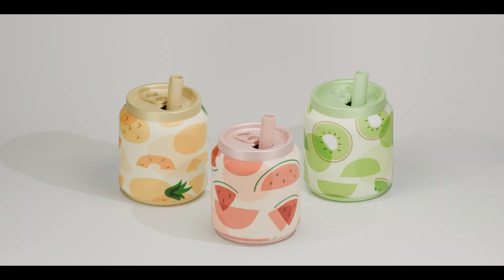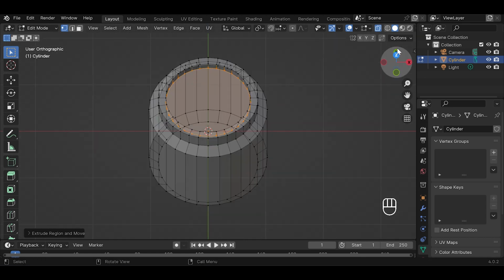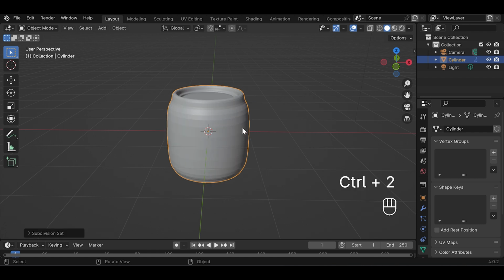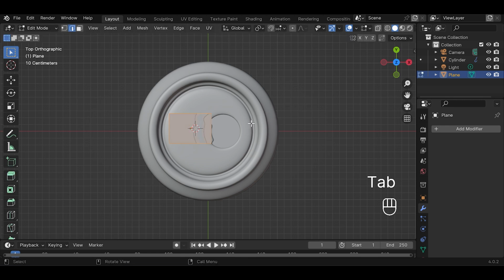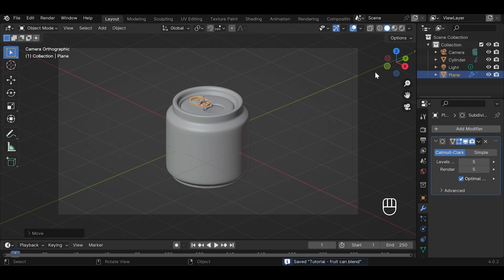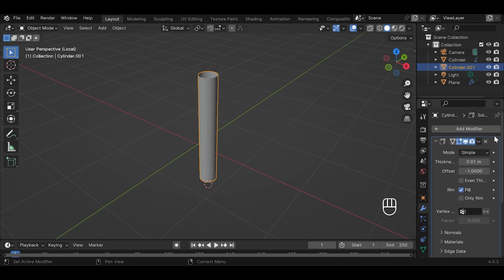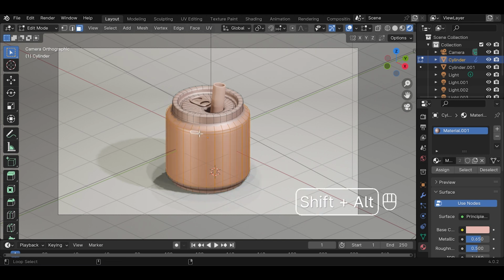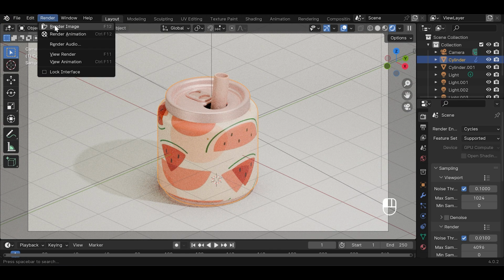Blender 3D Tutorial | Create Simple and Cute Cans!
Dive into the world of 3D modeling with my latest Blender tutorial!
Join me as we guide you through the process of crafting your very own adorable Fruit Juice Can using Blender software.

Whether you're a beginner or an experienced Blender user, this tutorial is designed to be easy to follow.

- Beginners looking to explore 3D modeling with Blender.
- Intermediate users wanting to enhance their modeling skills.
- Anyone interested in creating cute and appealing 3D objects.

Happy blending! 🌟🔗